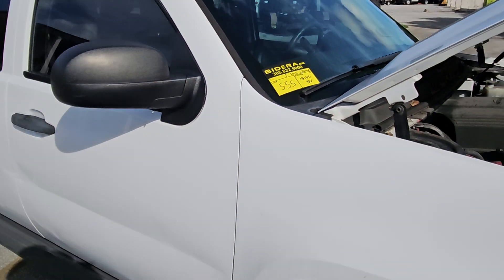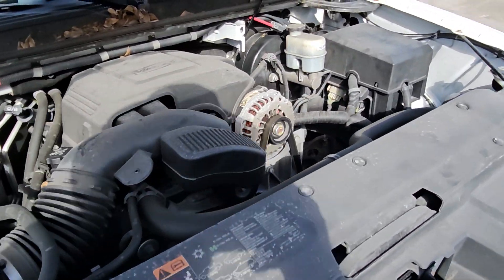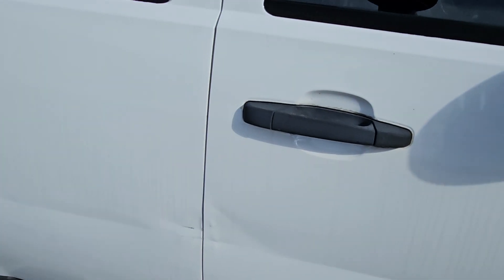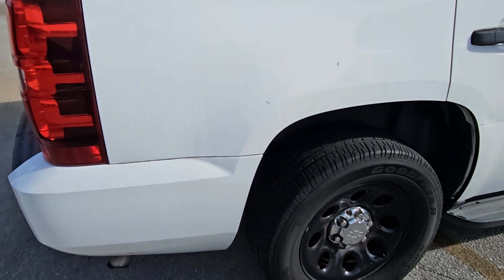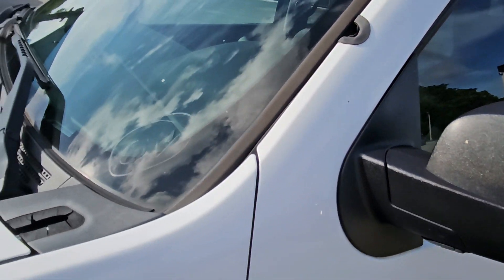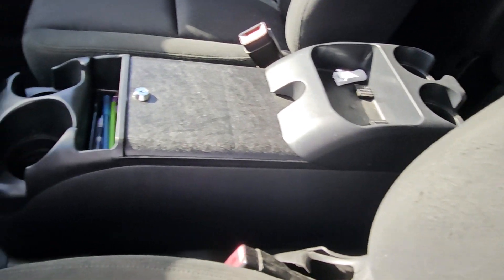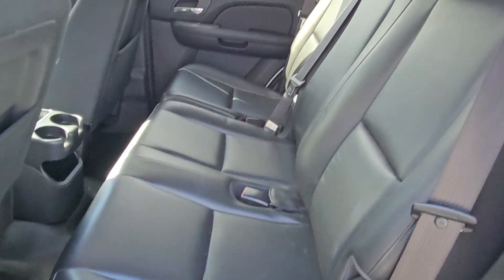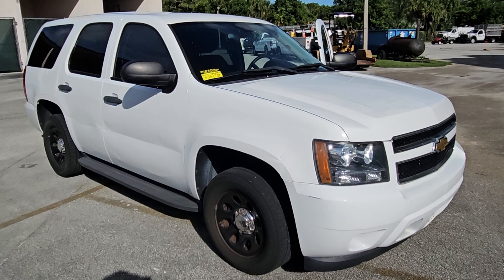2013 Chevy Tahoe Police Package Vehicle Lot#555